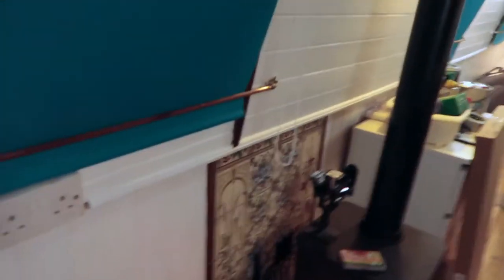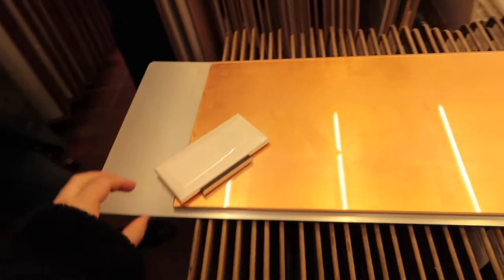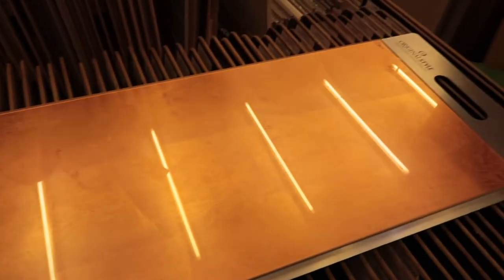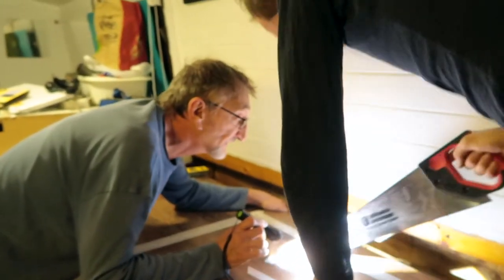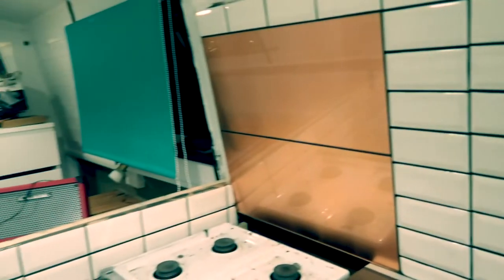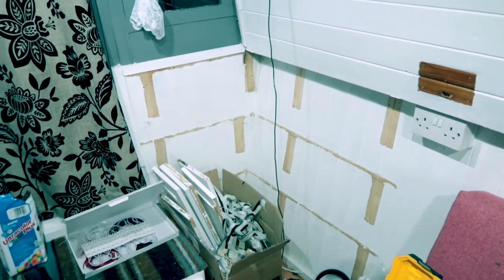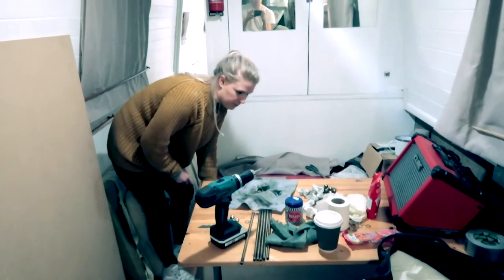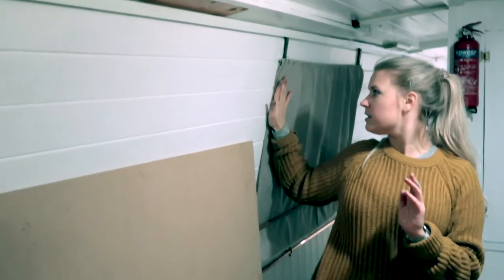Captains Vloggs: EP3 - Refurbishing the boat!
Follow us (Ben & Emelie) as we start our new adventure upon the Canal and Waterways of London on our 50ft Narrowboat. Choosing an alternative way of living in a bid for a little bit of freedom in a big City. Roll on the Boat Life.

All the Music contained in the Vlogs are available for streaming via the Captains Vloggs Spotify Playlist or to purchase on iTunes Via:

ITEMS SEEN & USED IN VLOG & GENERAL BOAT STUFF:

LED INTERIOR 12V Lights
Cork float keyring
12v Bilge pump
Hand pump siphon
Fire extinguishers
Fire Blanket
Mooring Pins
Waterway Lock Key
Boat Rope
25L Water Barrel and tap
Net Curtain Wires
Canon G7x ii Camera
Pocket flexi Tripod
SD CARD 16GB
SD CARD 32GB
Smoke & Carbon monoxide Detectors Batt Powered
Yale Battery powered alarm